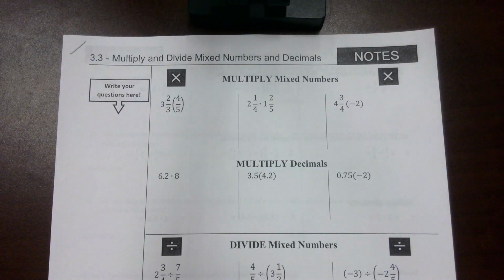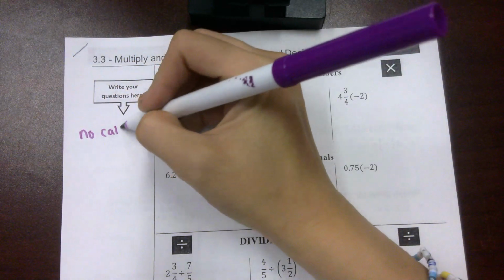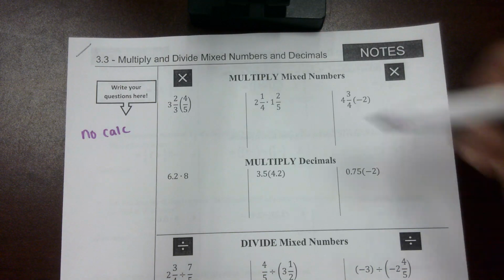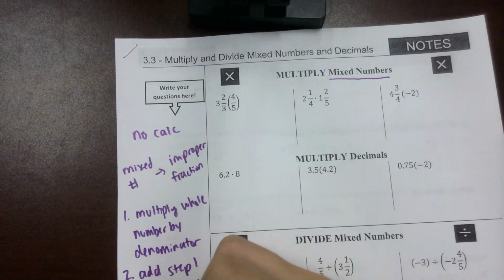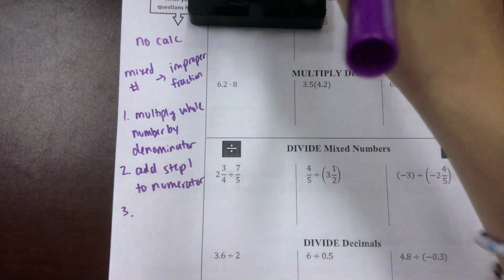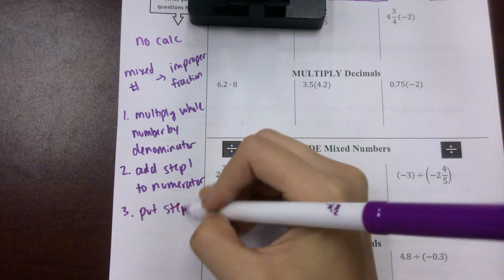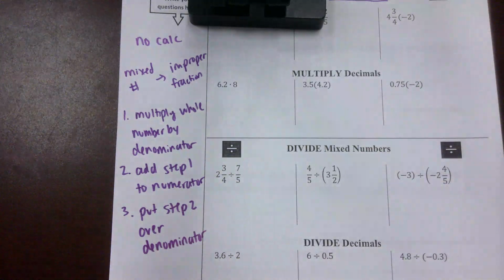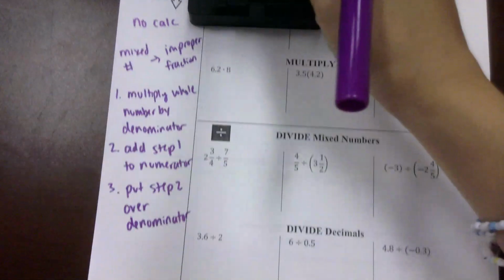S03.3 - Multiply and Divide Mixed Numbers and Decimals